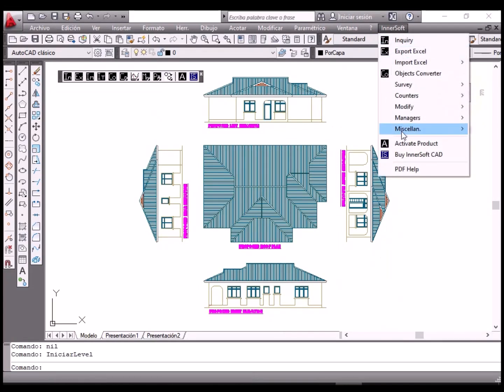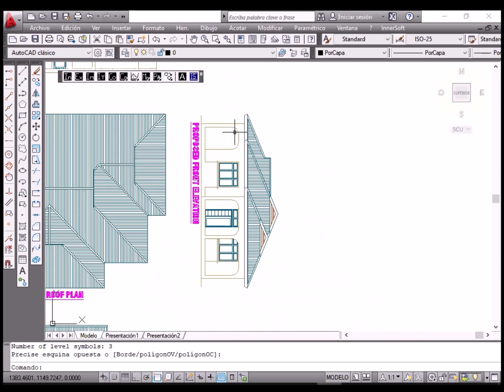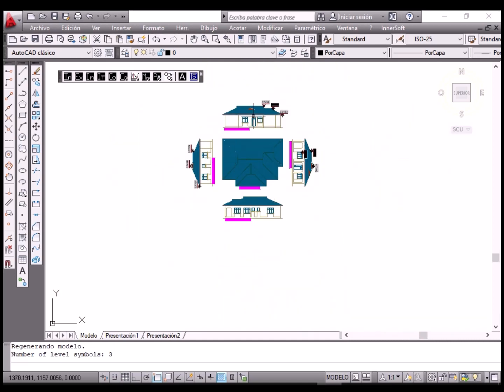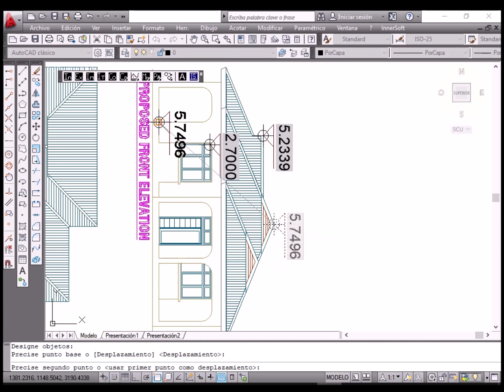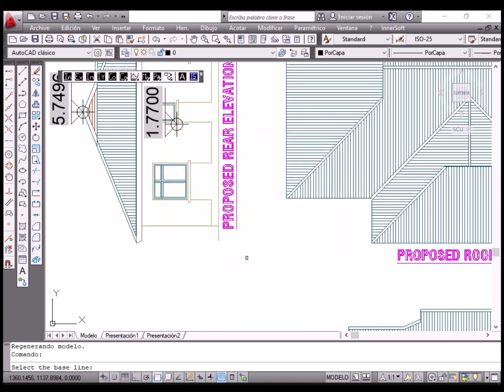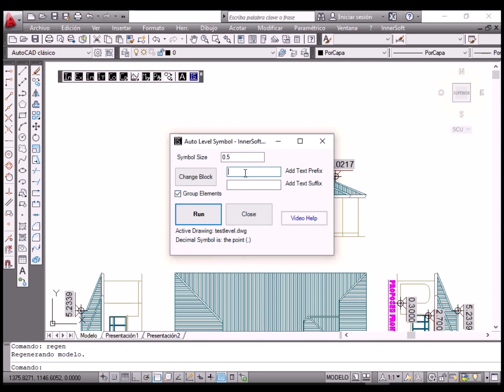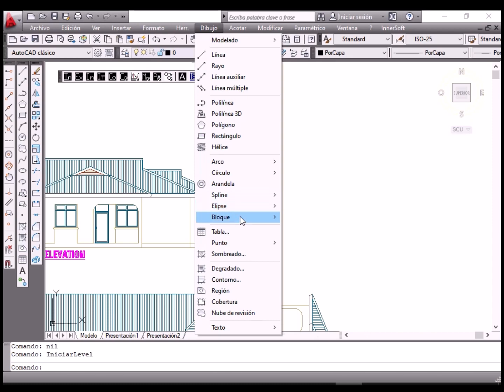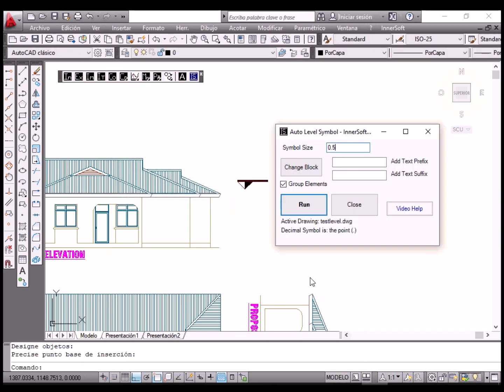How to draw Auto ground level symbol mark in AutoCAD. Geometric Leveling dimension. InnerSoft CAD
Auto ground level symbol mark in AutoCAD. Geometric Leveling dimension.